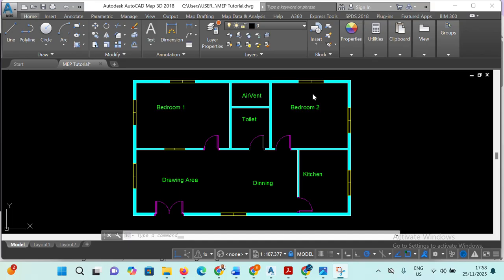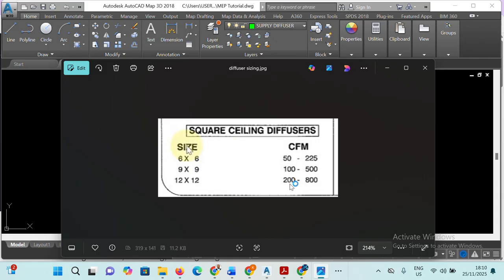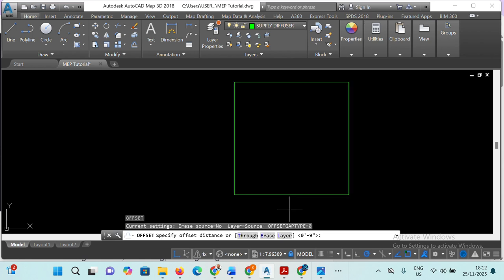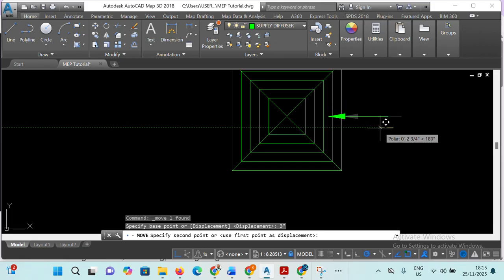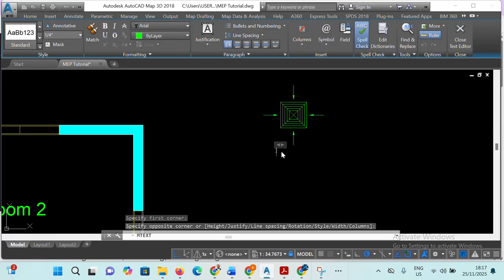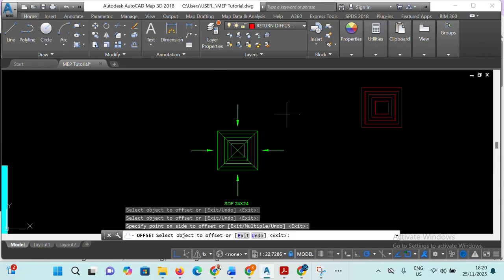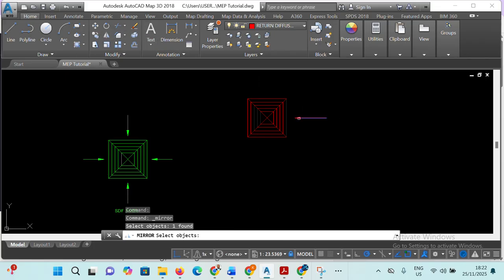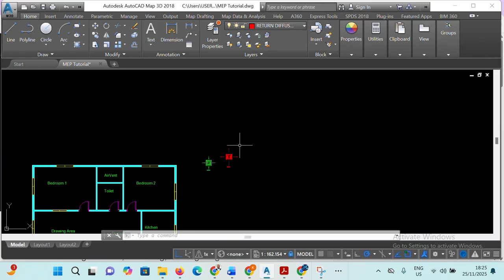Sizing of Air Terminal Device